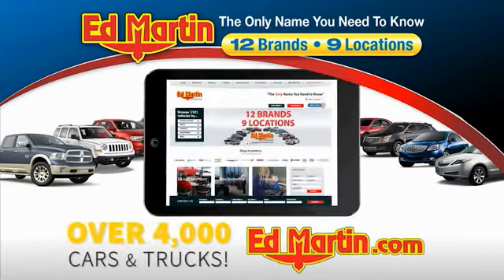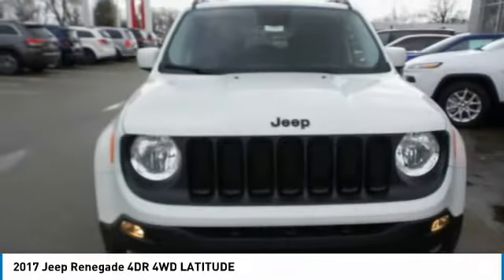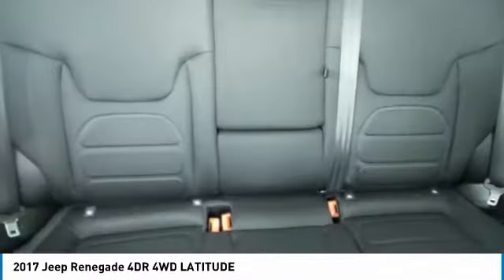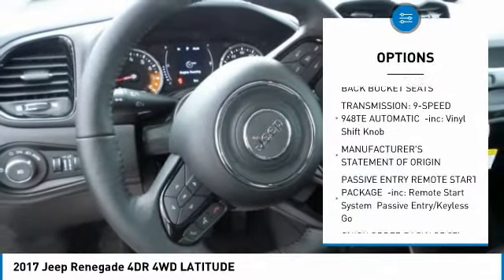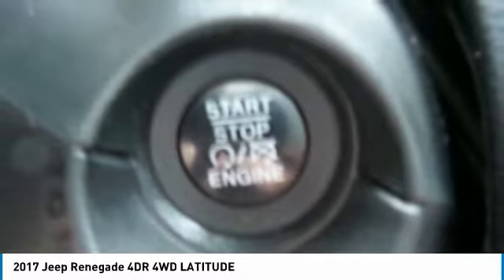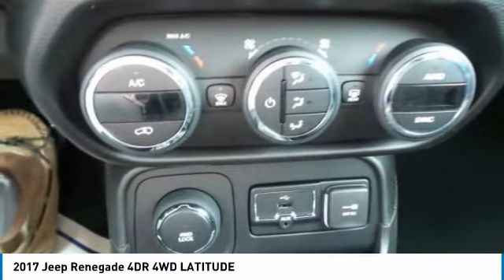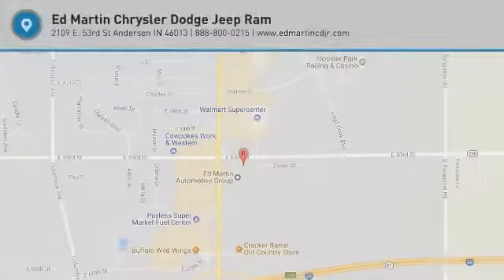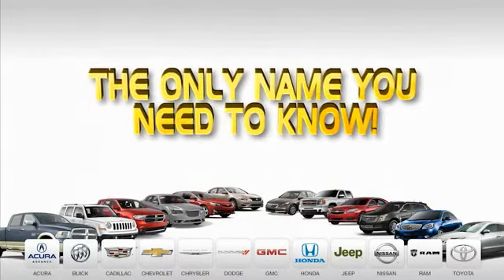2017 JEEP RENEGADE Anderson, IN 7442853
2017 JEEP RENEGADE Anderson, IN
Stock# 7442853